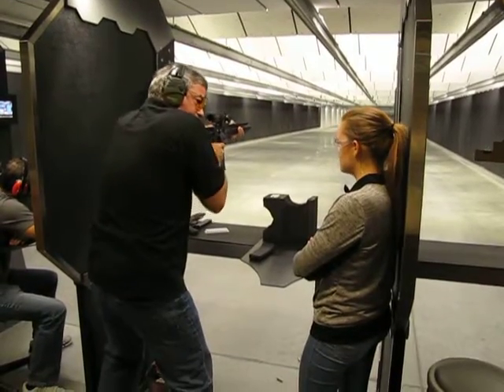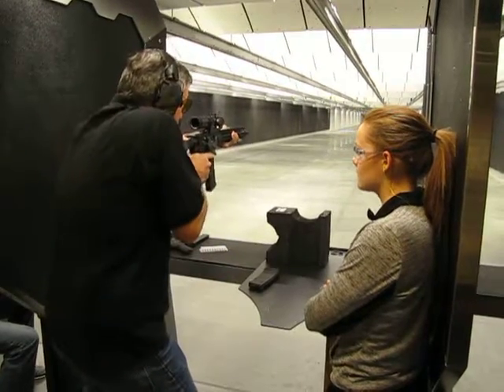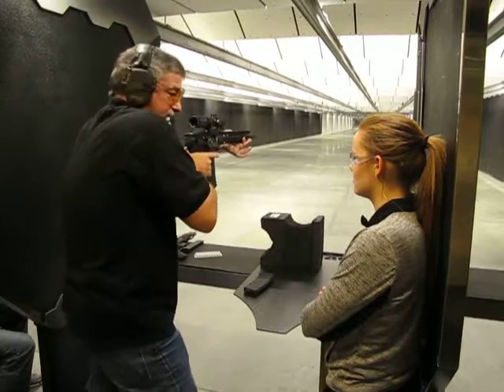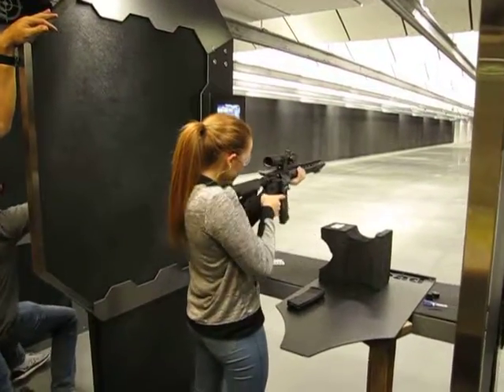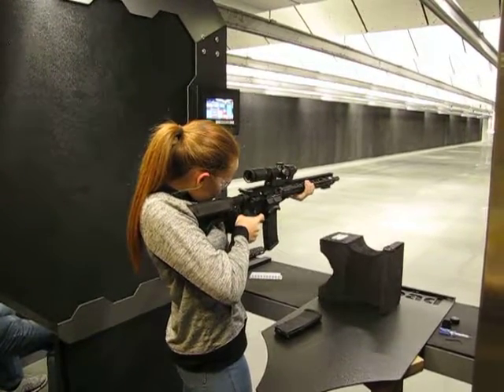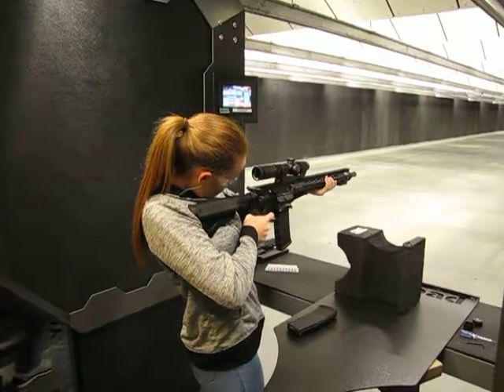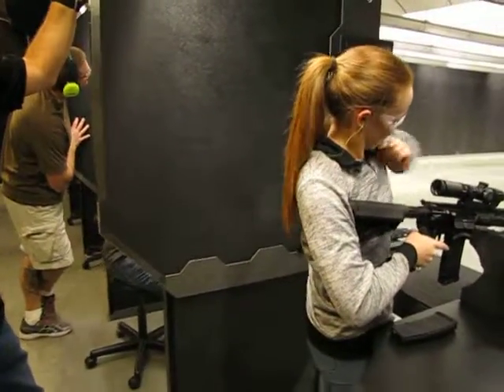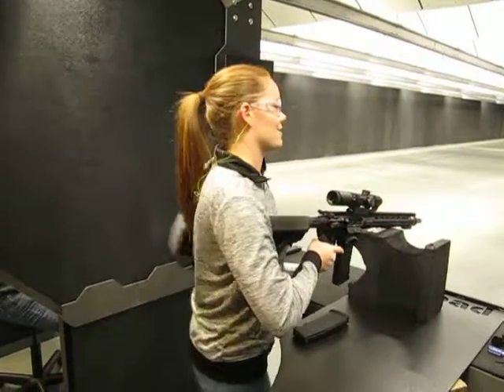battle scope AR training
Live fire testing of the Shepherd Phantom 1-6x battle scope